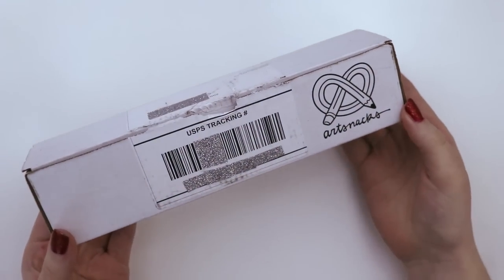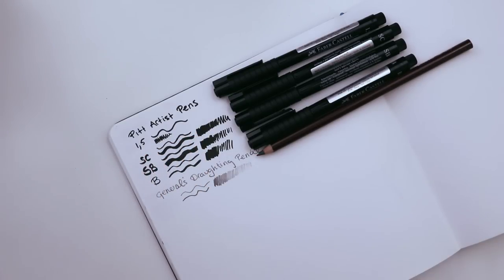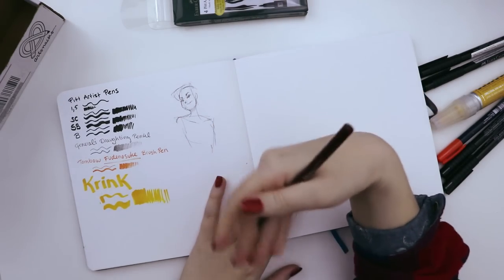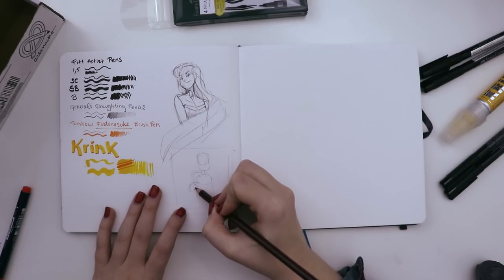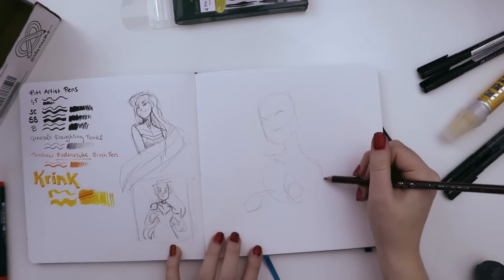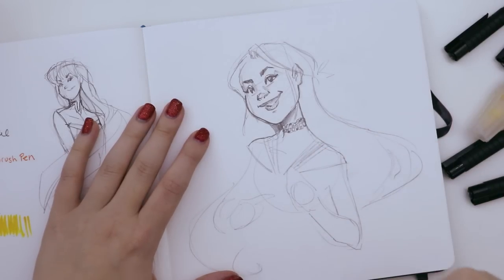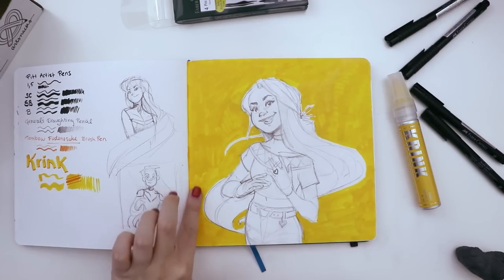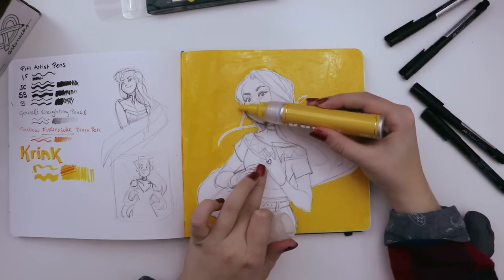NOW THIS IS A MARKER! | Mystery Art Box | December Art Snacks Unboxing | Krink Paint Marker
I missed November's box, but here's December's! The last ArtSnacks box of 2018!  I know you guys ask to see these, so hope you enjoy! It's always fun to try and draw something with supplies picked by someone else, especially when you've never seen some of the supplies before!

► SUPPLIES IS THIS MONTH'S BOX:
Logo Sticker
Krink K-75 Paint Marker
Faber Castell PITT Artist Pens (Set of Four)
Tombow Fudensuke Colors Brush Pen
General's Draughting Pencil
Peppermint Stick

(this box was provided to me free of charge)